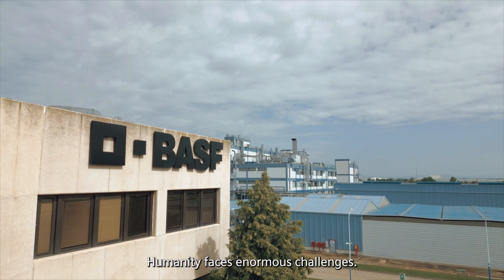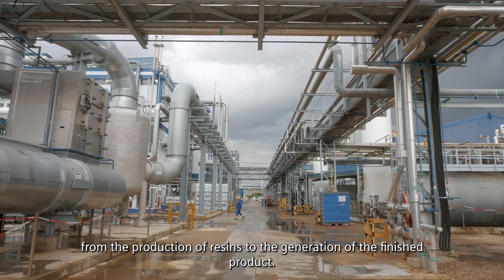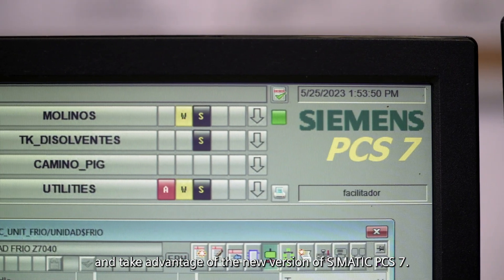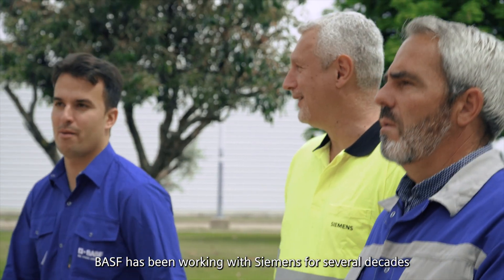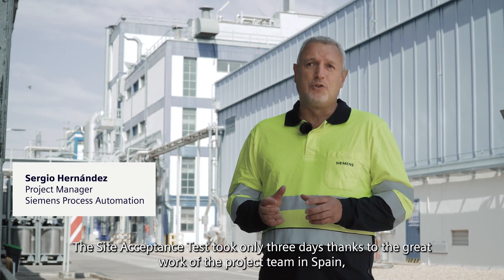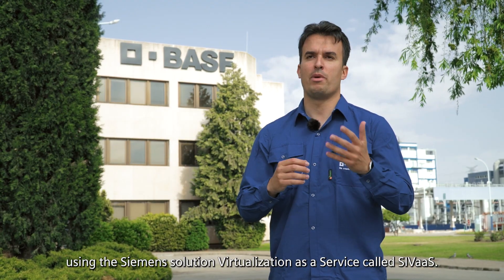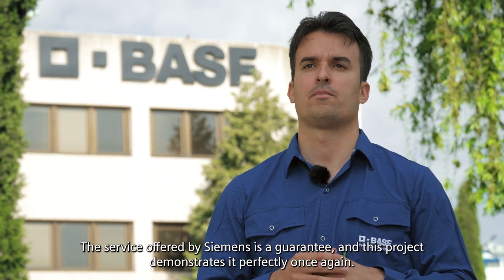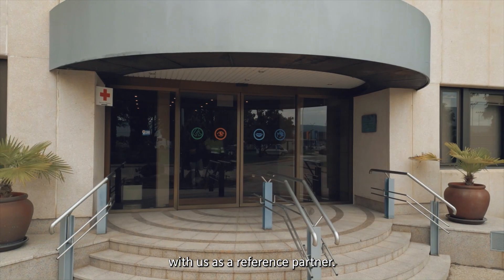Reference PCS 7: BASF Upgrade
How BASF strengthened their future-readiness with SIMATIC PCS 7.
Delve into the success of BASF in Spain’s Guadalajara as they partner with Siemens to tackle their upgrade challenge. Witness their journey as they enhanced their production range from monitoring to controlling and operations, more efficiently with a new version of SIMATIC PCS 7. Find out more about SIMATIC PCS 7 upgrades